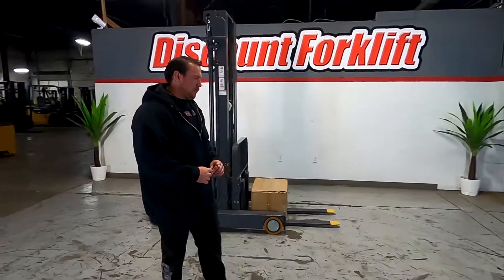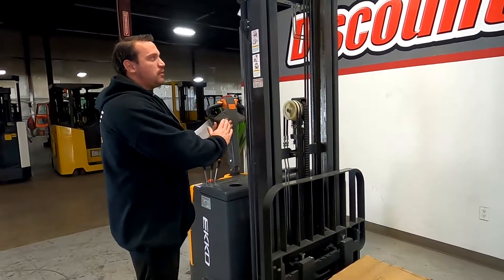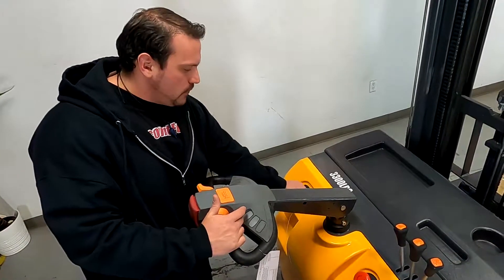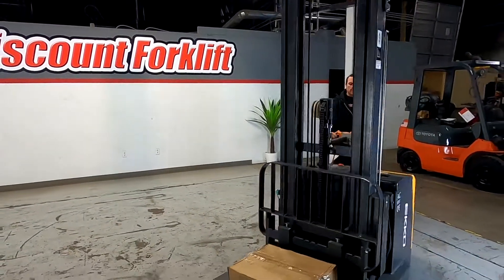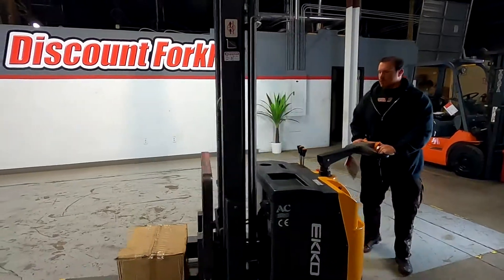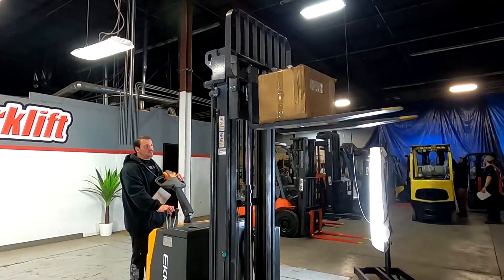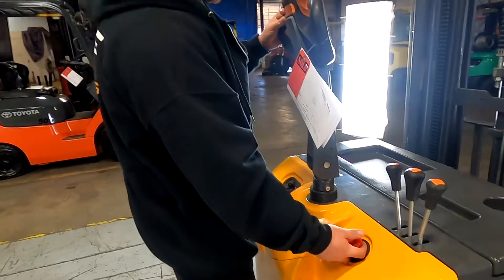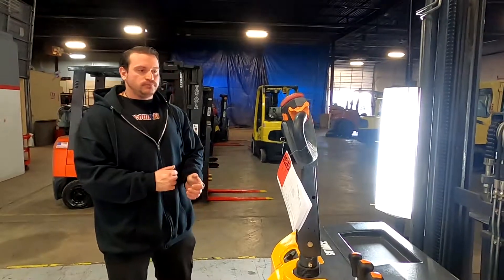OCTANE EH15TH 3,300lb Electric #1582 - Walkie Stackie For Sale